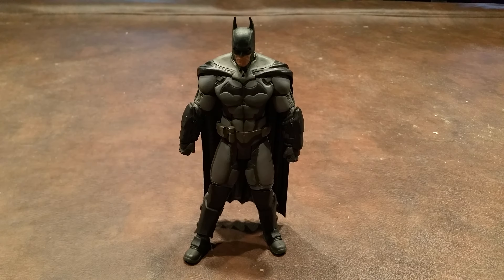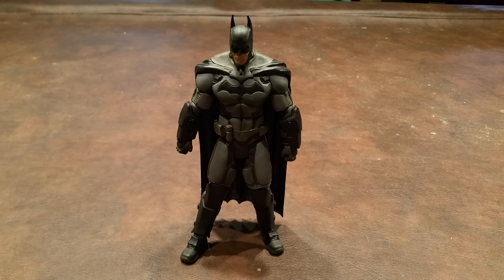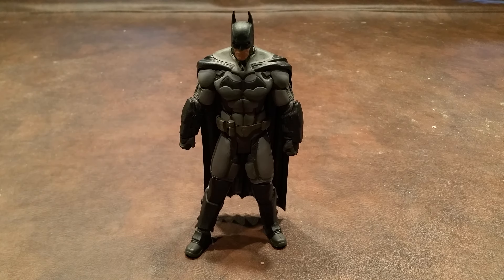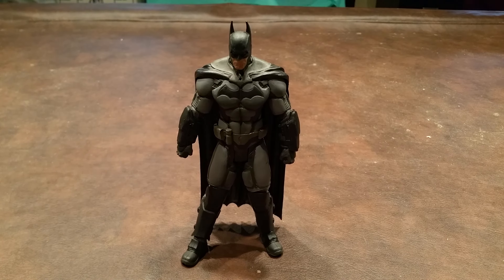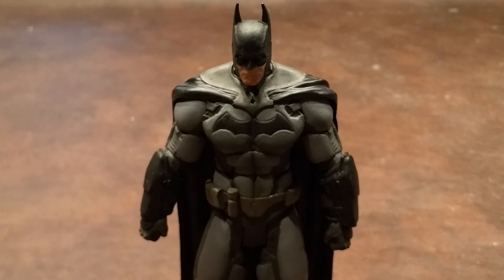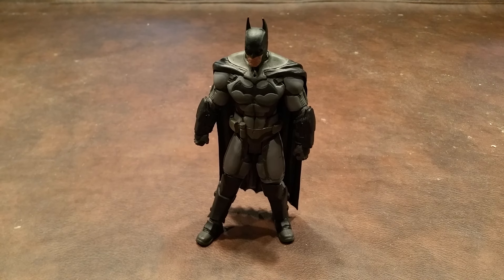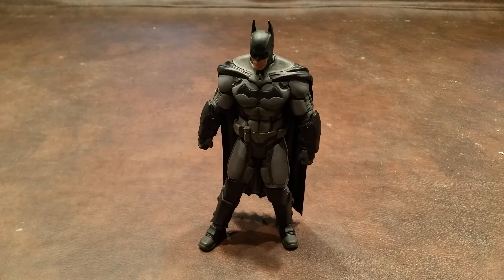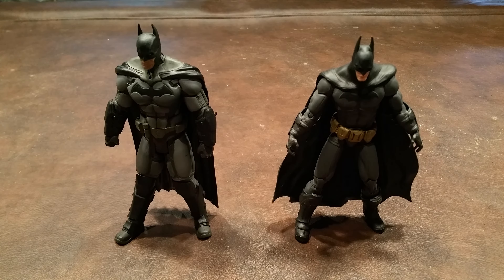DC Collectibles Arkham Origins Series 1 Batman 4K UHD Figure Review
A review of the Batman figure that was produced by DC Collectibles as a part of the Arkham Origins line of 7 inch scale action figures.  This is from Series 1.